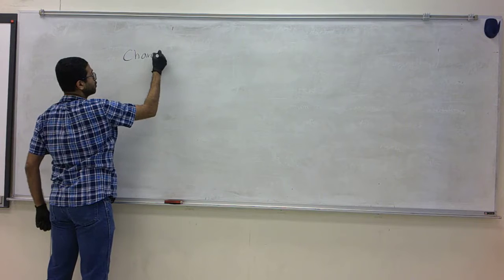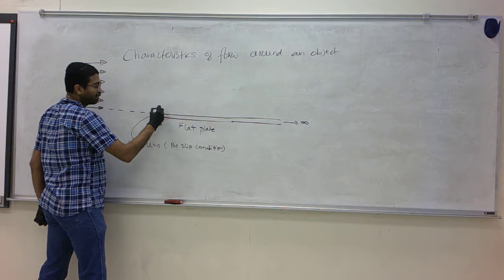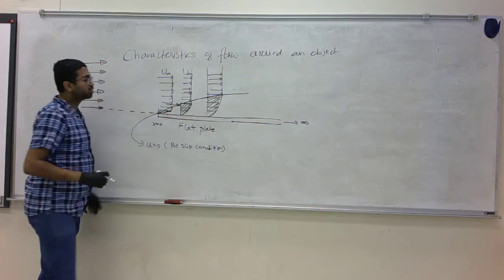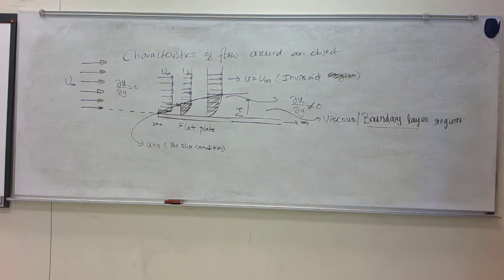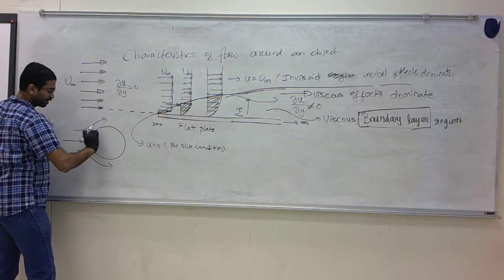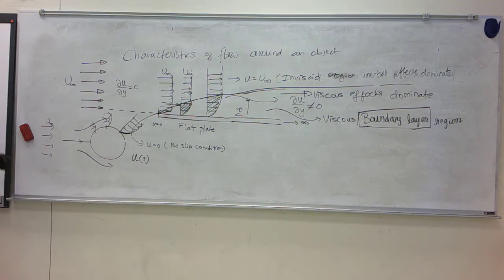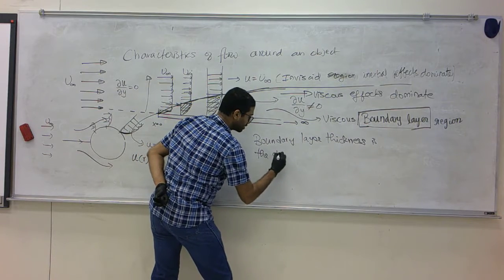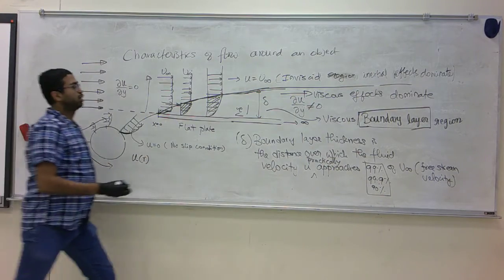MECH 3331 Module 8 Part 3